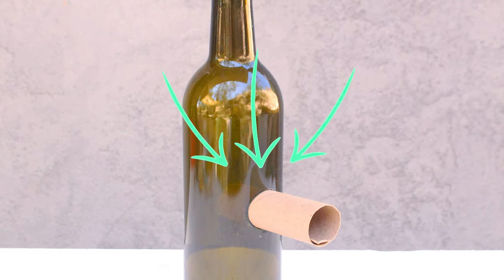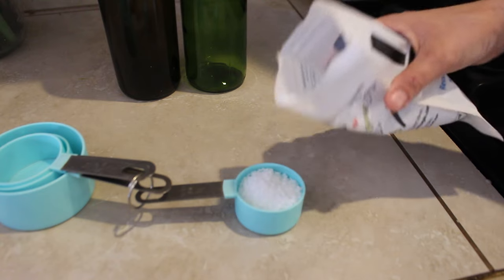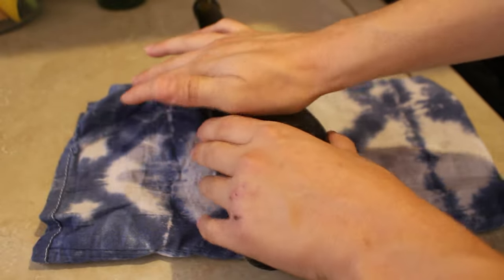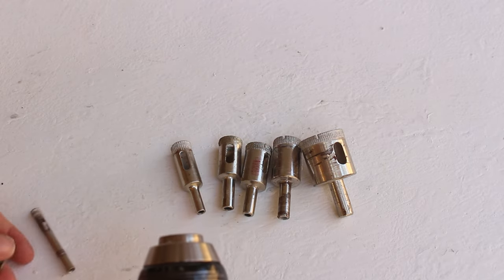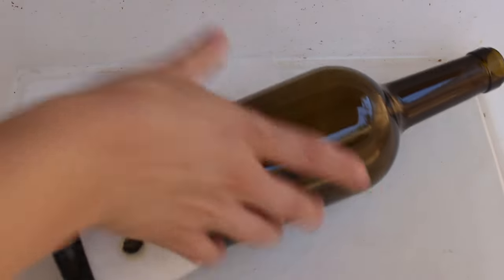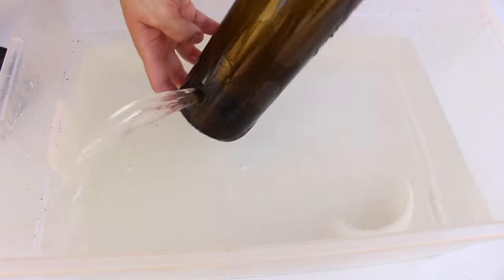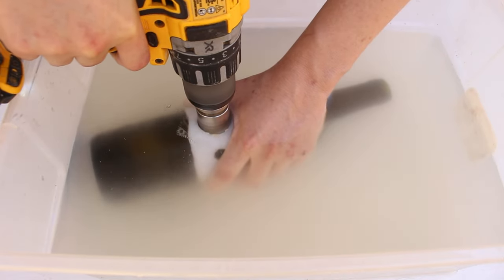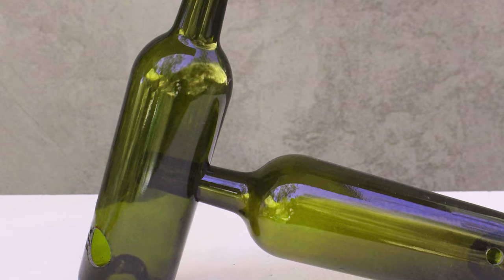How to Drill a Hole in a Wine Bottle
Want to learn how to easily drill a hole in a wine bottle? Well in this video I show you my method of drilling a perfect hole in a wine bottle.

Links:
InstaMorph – Moldable Plastic
Diamond Drill Bits